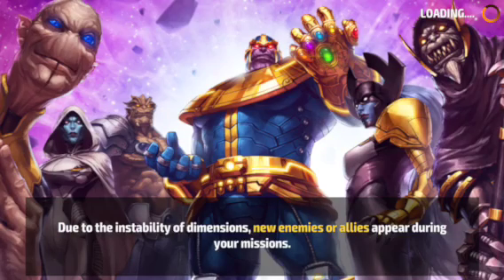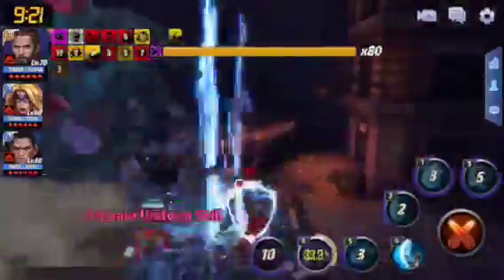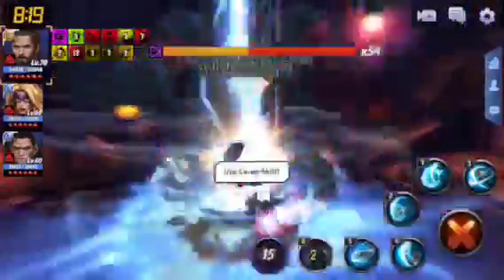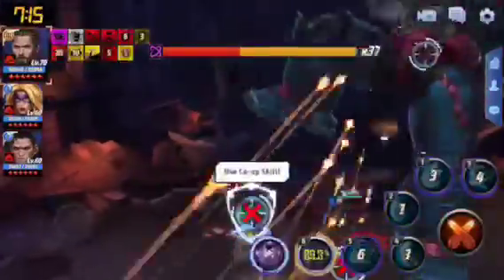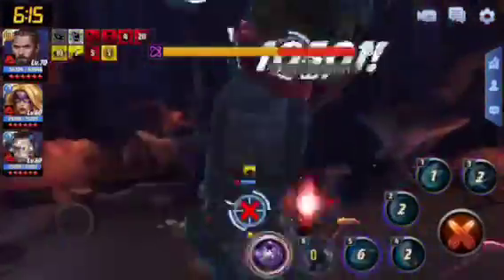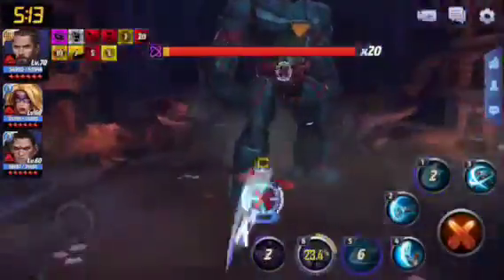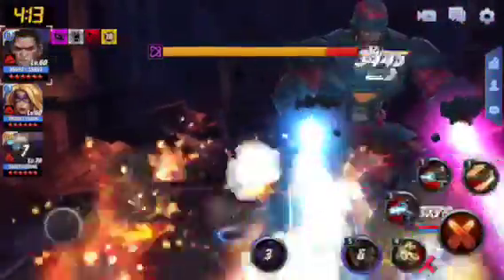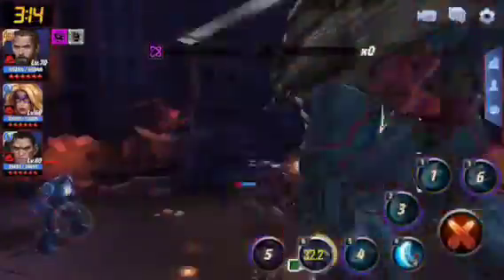Captain America GBR solo clear w/ commentary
Captain America GBR clear requirements:

-Tier 3
-maxed out Infinity War uniform
-good cards (enough to max out SCD, ignore def and at least 40% phys or all atk)
-CTP of energy
-damage lead
-time proc with T3 skill while absorbing damage (if possible)

Pros:
-high HP
-easy skill rotation (spam everything as long as you hit 1 everytime it comes up)

Cons:
-high investment